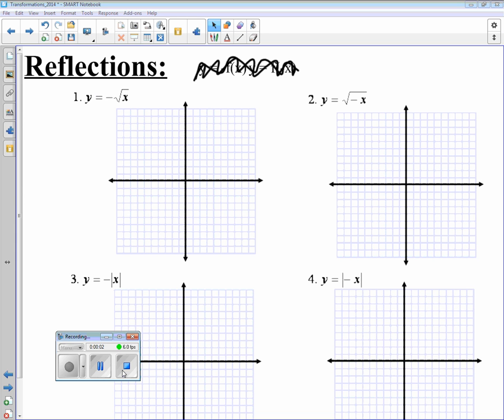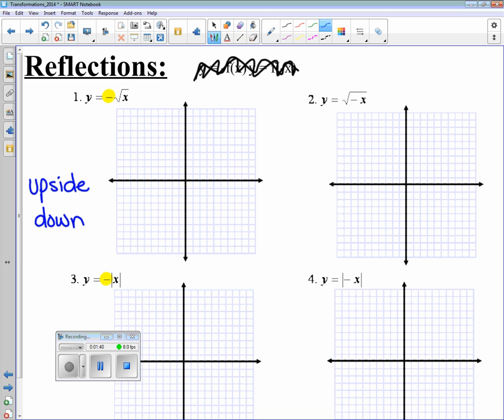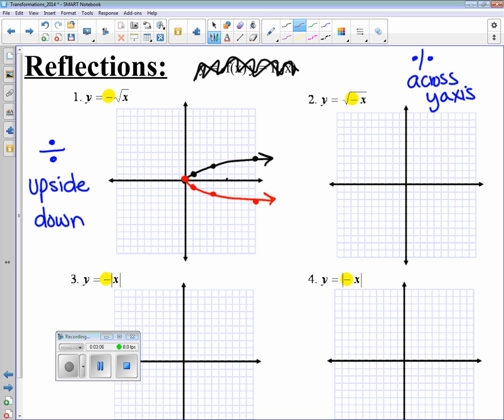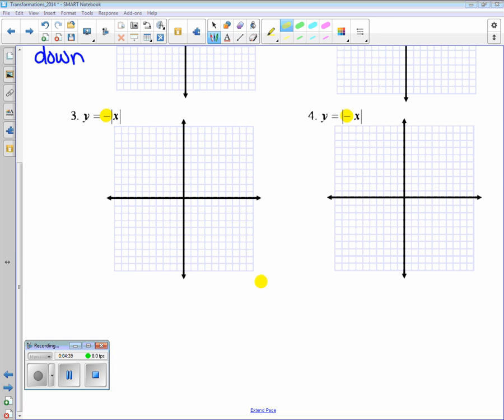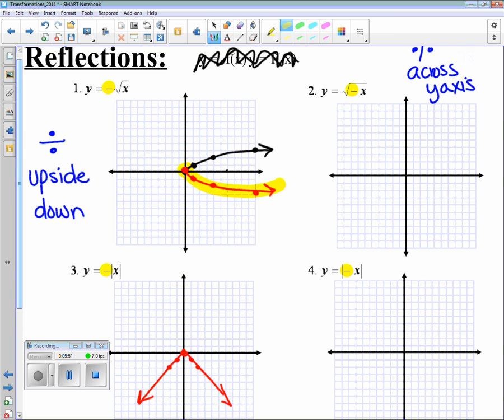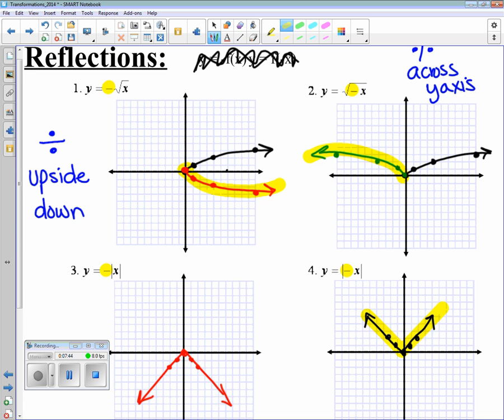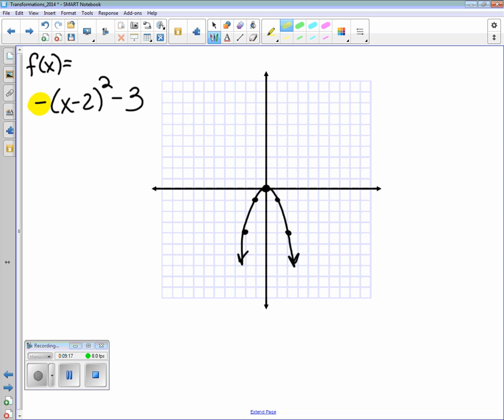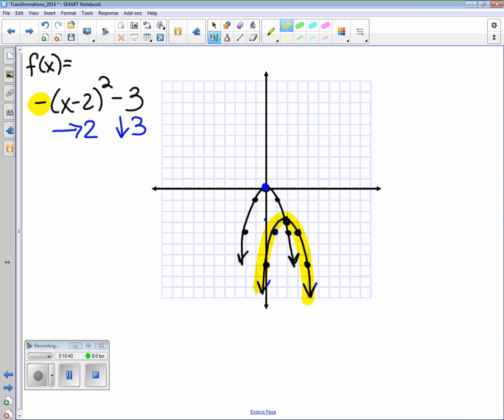Reflections September26 2014